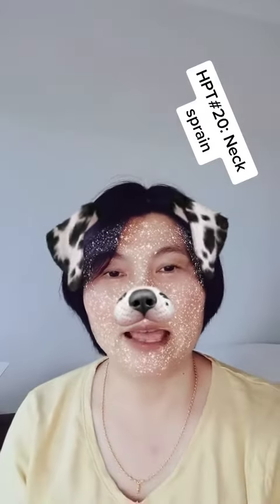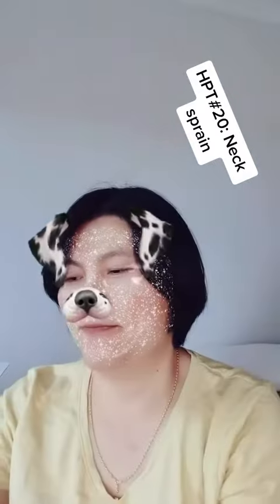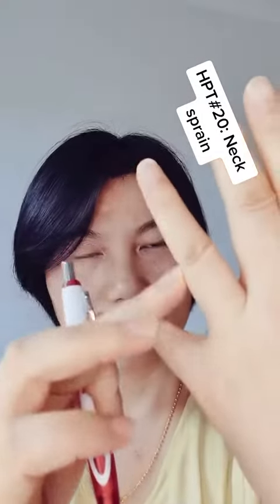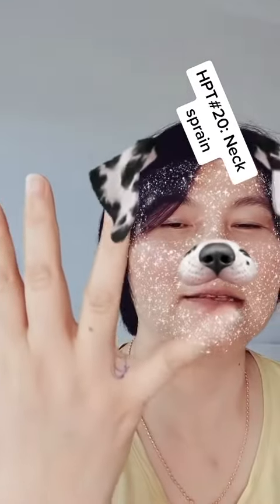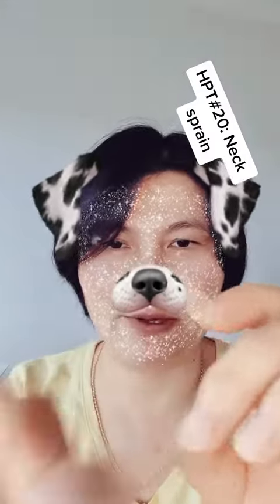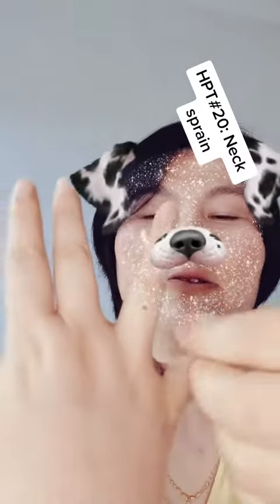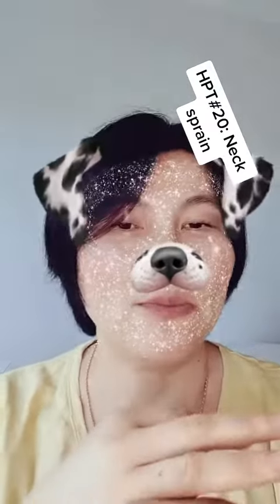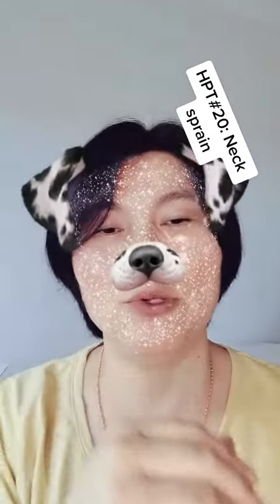Hand Patch Therapy for Neck Sprain: Dinsdale-Hamilton-Cambridge-Auckland-Acupuncture clinic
Please join our free pain relief program here NOW
(please note that after signing up for the first page, you will be offered to join acupointitout pain relief 10 membership program)

If you like to book an online appointment or in-clinic appointment?

Acupuncture services
*Hamilton * Aberdeen * Ashmore * Beerescourt * Callum Brae * Chartwell * Chedworth Park * Claudelands * Crawshaw * Deanwell * Dinsdale * Enderley * Fairfield * Fairview Downs * Fitzroy * Flagstaff    * Forest Lake * Frankton * Glenview * Grandview Heights * Hamilton Central * Hamilton North  * Hamilton East * Hamilton West * Harrowfield * Hillcrest * Huntington * Livingstone * Magellan Rise * Maeroa * Melville * Pukete * Queenwood * Ruakura * Riverlea * Rotokauri * Rototuna * Silverdale * Stonebridge * St Andrews * St James Park * St Petersburg * Somerset Heights * Stonebridge * Te Rapa * Te Kowhai * Temple View * Thornton * Western Heights * Whitiora *Cambridge *Leamington *West Auckland *East Auckland *Central Auckland *Soulth Auckland *Manukau -Raglan